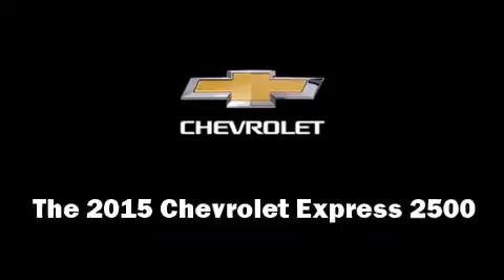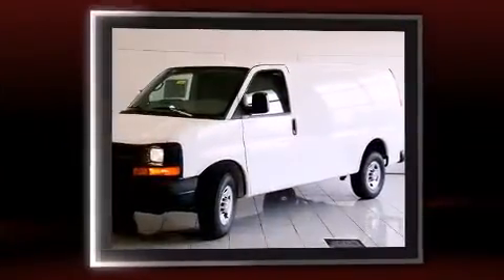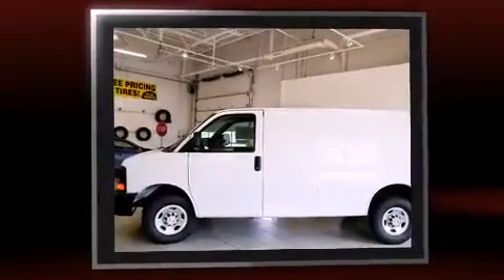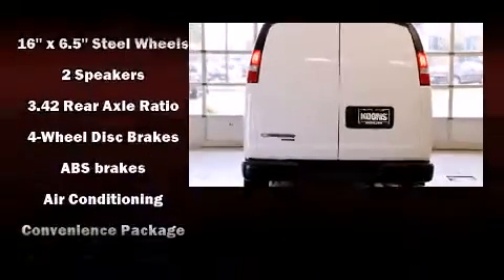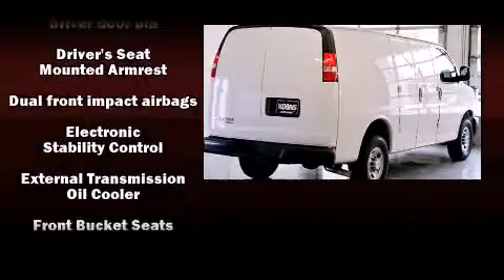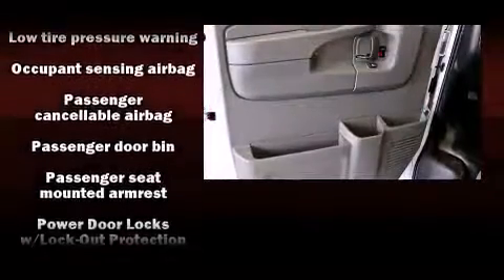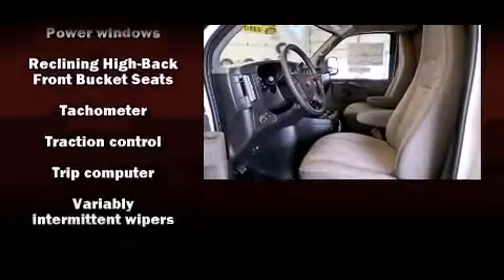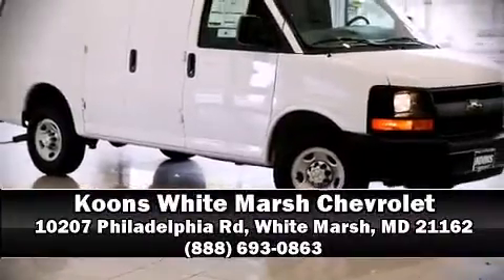2015 Chevrolet Express 2500 Work Van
The 2015 Chevrolet Express 2500. It features an automatic transmission, rear-wheel drive, and a powerful 8 cylinder engine. Chevrolet prioritized fit and finish as evidenced by: a tachometer, variably intermittent wipers, a trip computer, front bucket seats, air conditioning, power windows, and 1-touch window functionality. Storage solutions are integrated throughout the interior, demonstrating thoughtful attention to detail. Chevrolet also prioritized safety and security with features such as: dual front impact airbags, traction control, ignition disabling, and 4 wheel disc brakes with ABS. For added security, dynamic Stability Control supplements the drivetrain. We know that you have high expectations, and we enjoy the challenge of meeting and exceeding them! Please don't hesitate to give us a call.